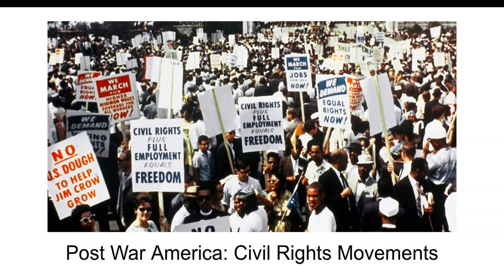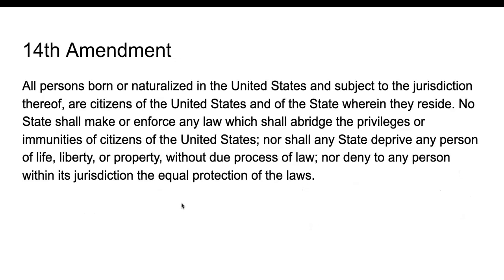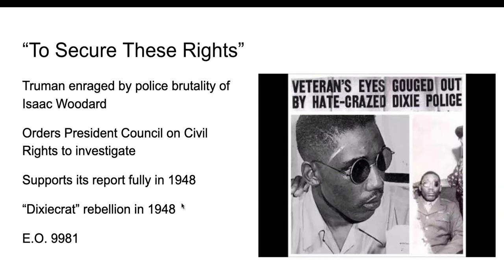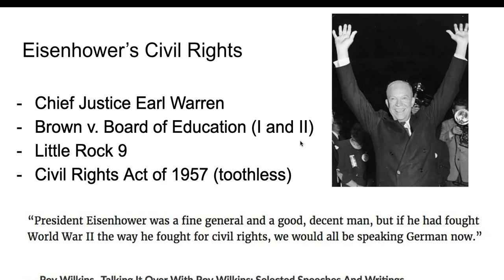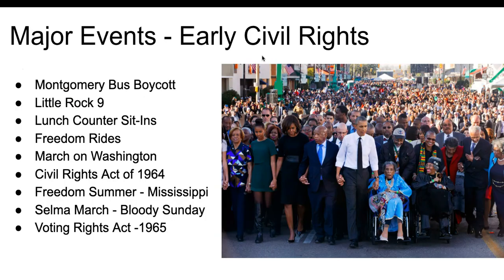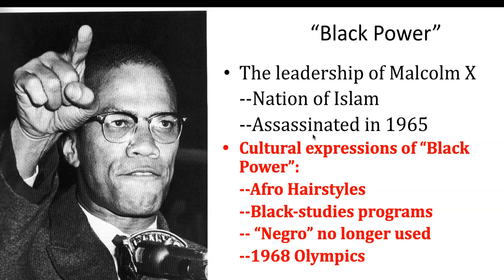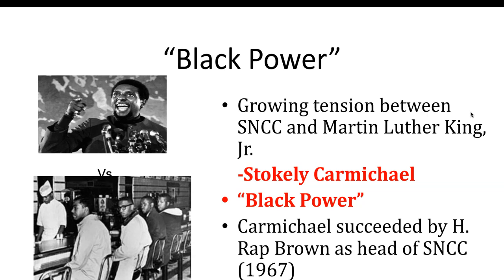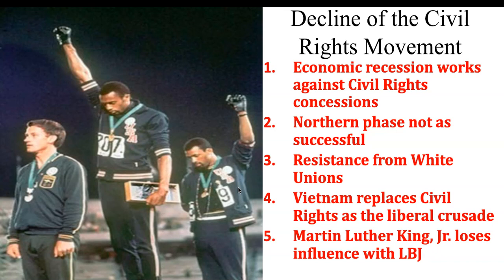Lecture - Civil Rights - APUSH - Period 8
A short lecture covering the American Civil Rights Movement